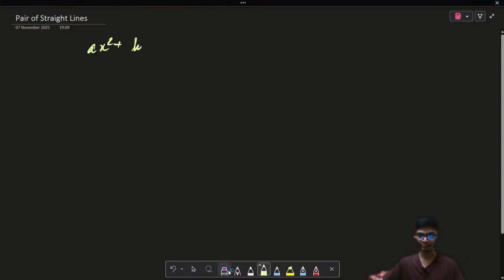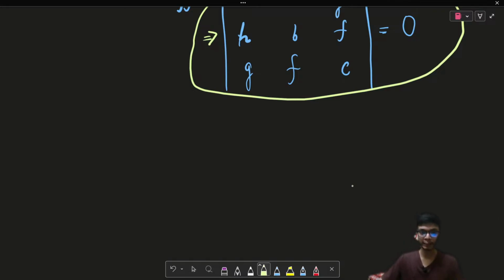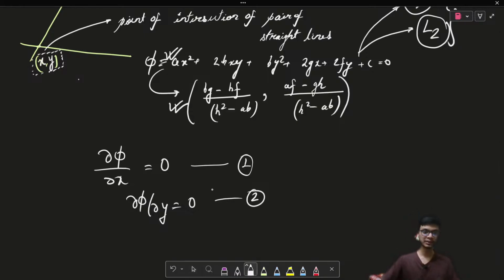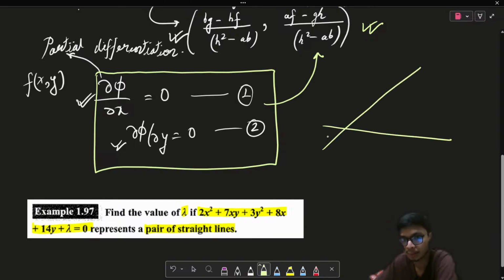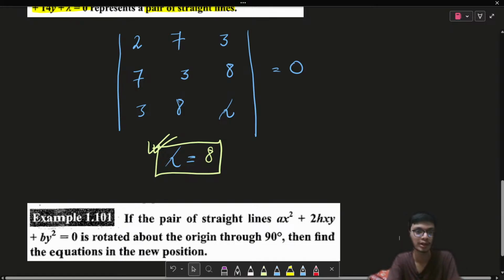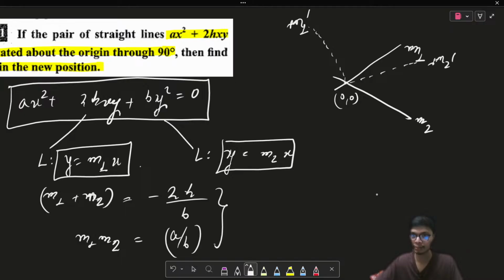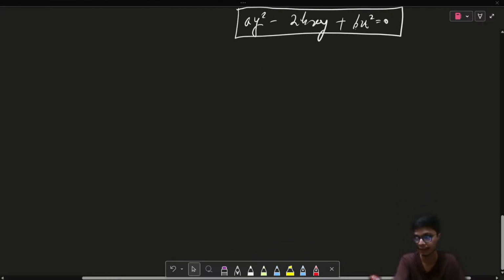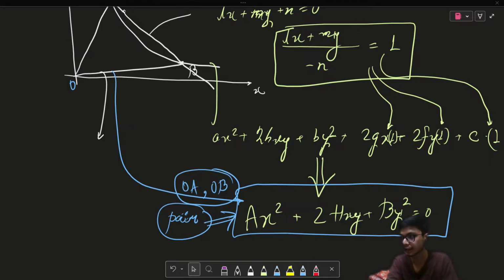L-07 Straight Line | JEE Mains & Advanced 2026 | Sirsha Sir (IIT Kharagpur)